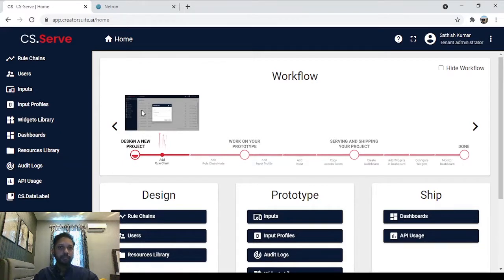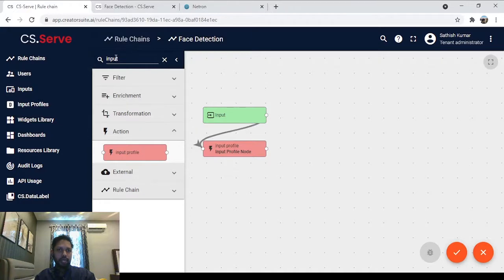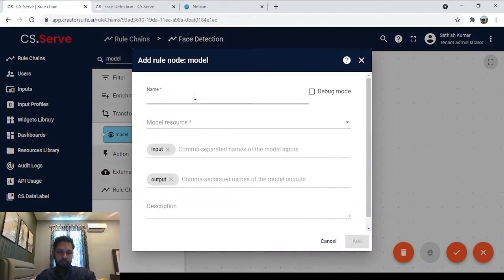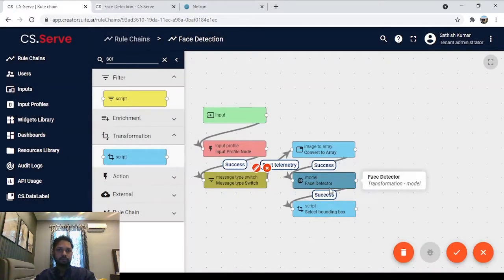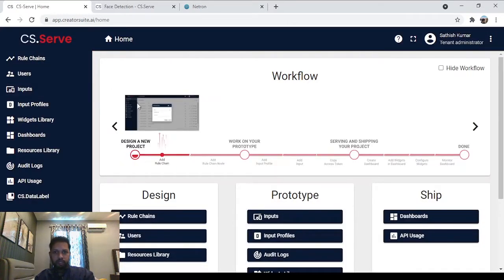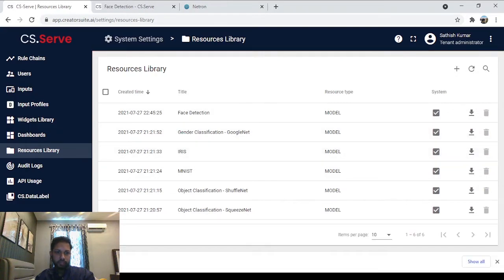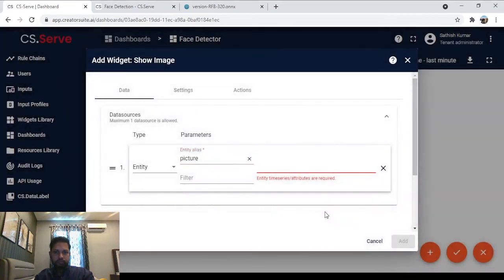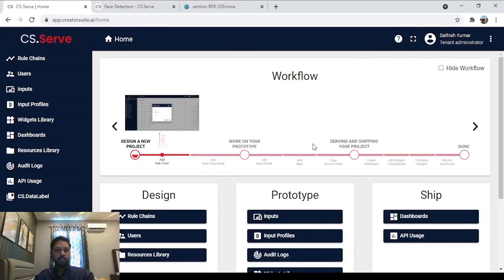CreatorSuite.AI How-To Series - Chapter 2 Facial Recognition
In this chapter, we will bring you step-by-step explanation on how to create an AI facial recognition dashboard.

Join us on our bi-weekly how-to CreatorSuite.AI series. Embark on this AI creation journey with us to make all your imagination to reality!